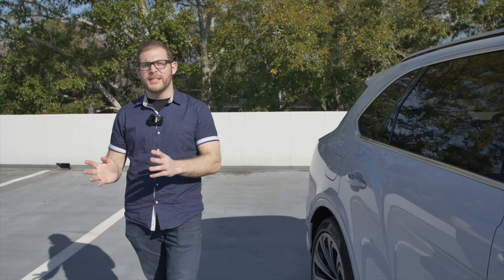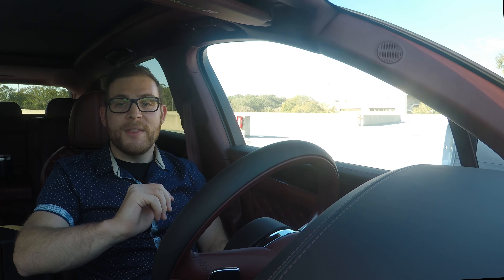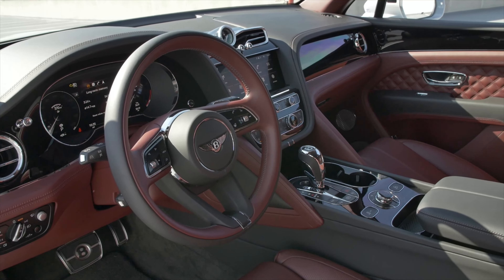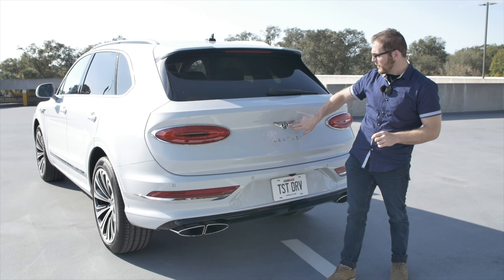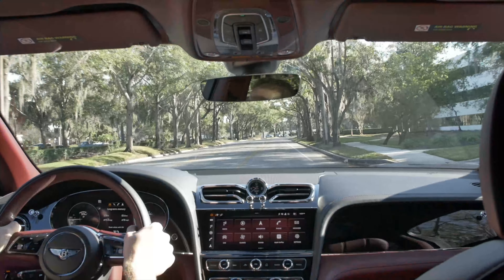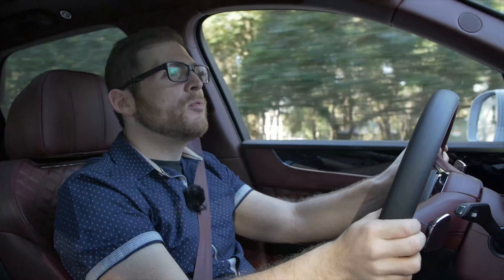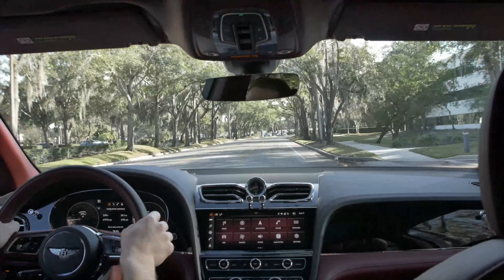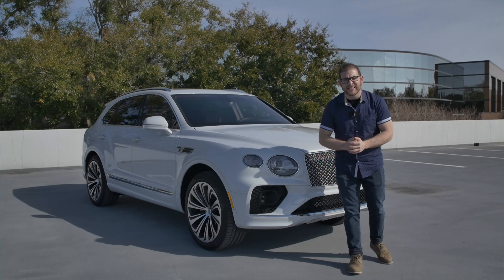2021 Bentley Bentayga Test Drive Review: Making Every Day Extraordinary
Bentley has redesigned the Bentayga SUV for 2021, with an all-new look and a heavily updated interior. We drive the 2021 Bentayga with the smaller 4.0-liter twin-turbo V8 engine to see how it fairs as a road trip vehicle.

0:30 - Introduction
1:11 - Exterior Walkaround
3:33 - Interior Overview
8:16 - Rear Seats & Cargo
10:57 - Driving Impressions